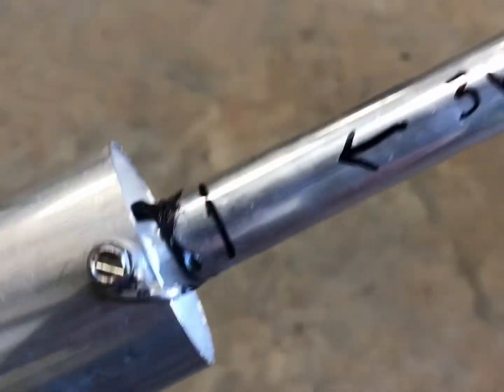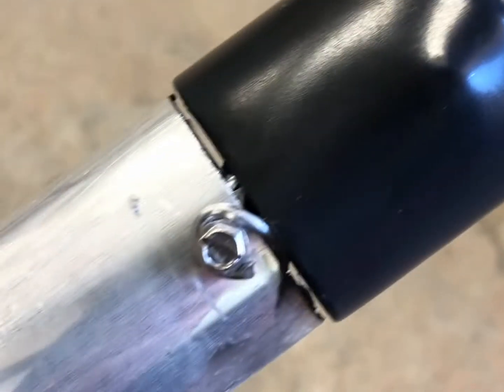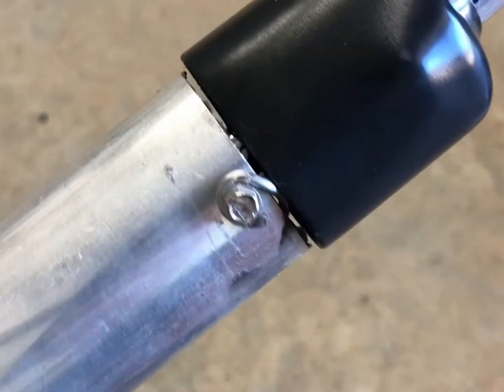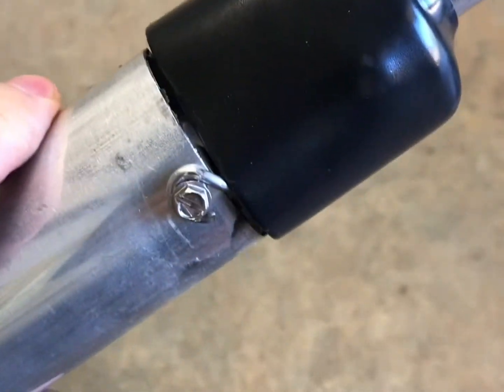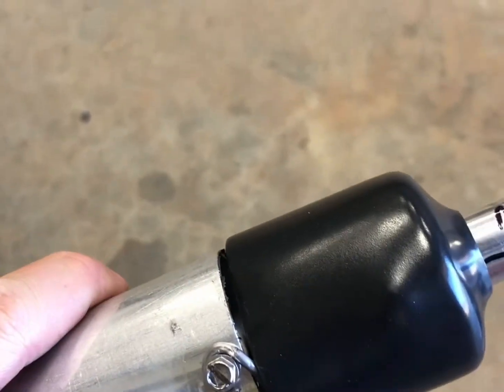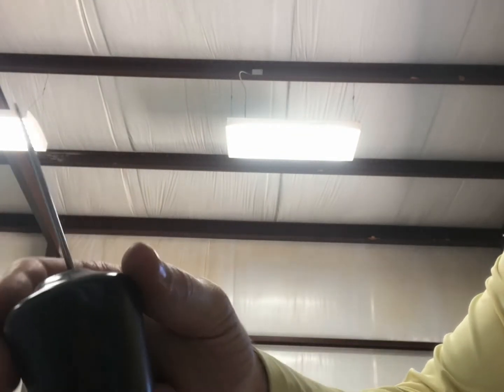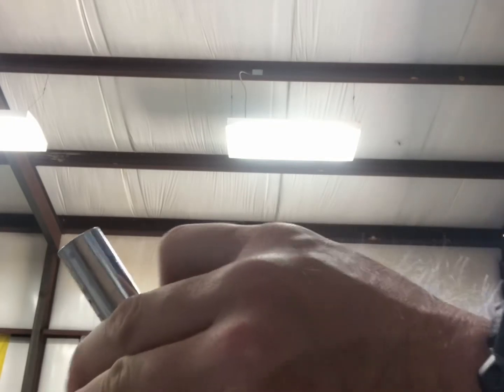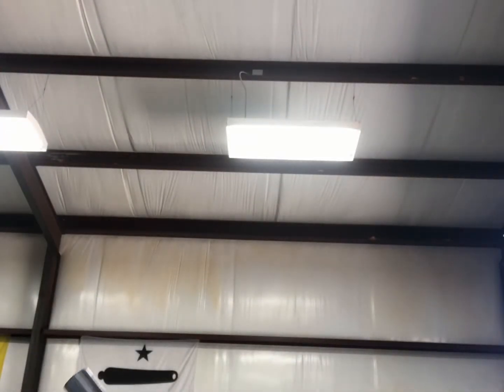Repairing traps and installing boots beam antenna Cushcraft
Repairing traps and installing boots for Cushcraft MA5B